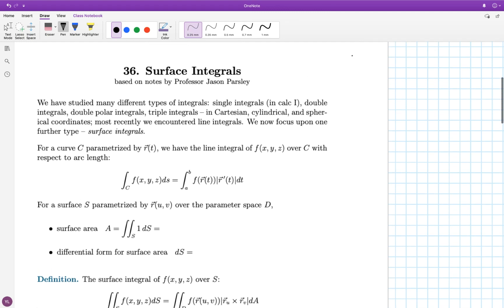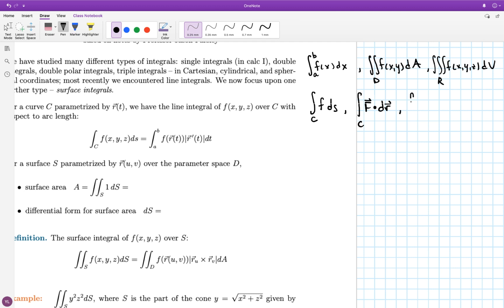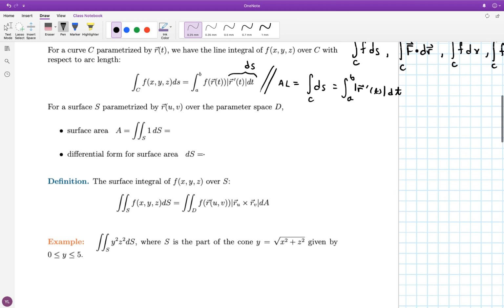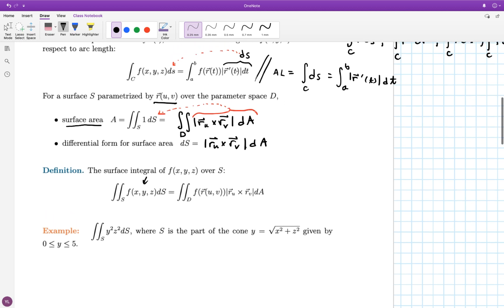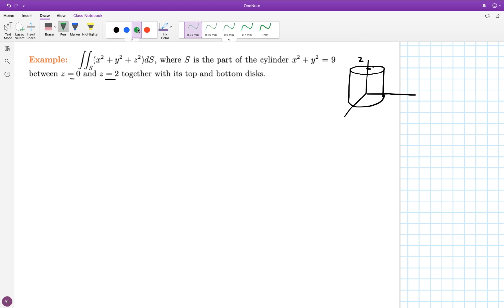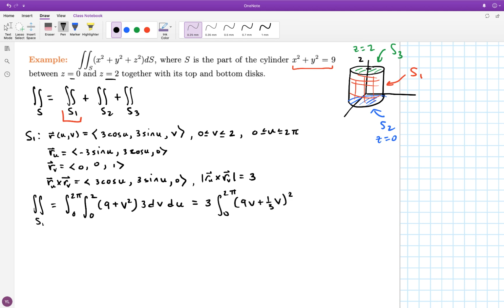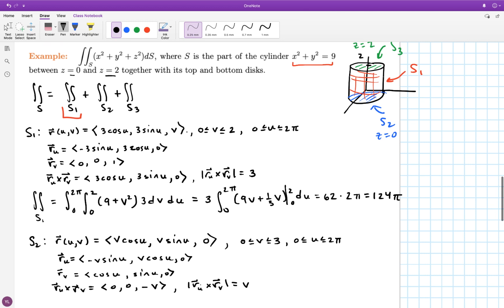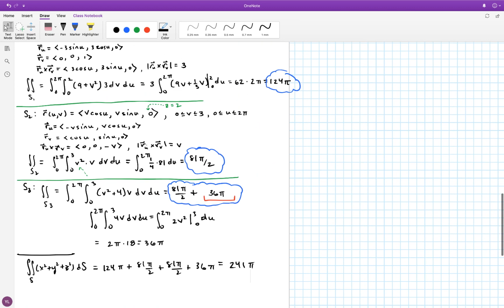MST 113 16.7 Surface Integrals